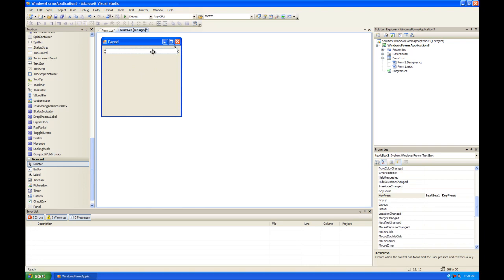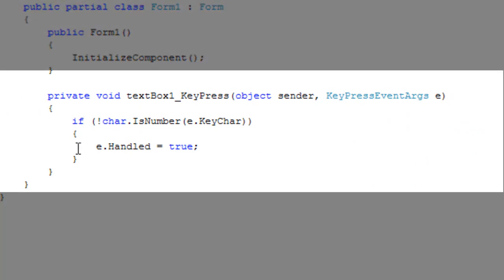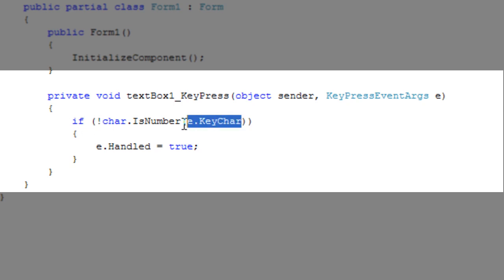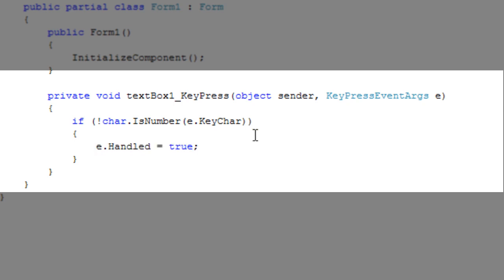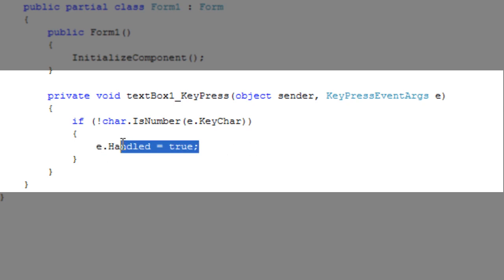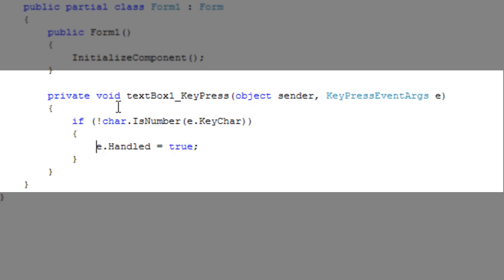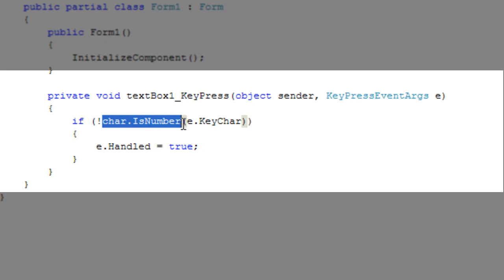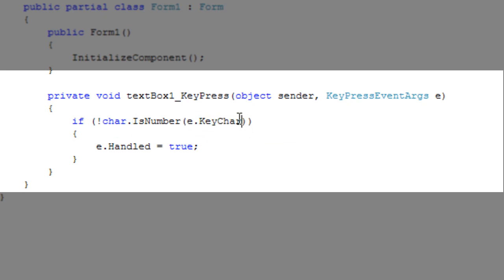Restricting TextBox input to numbers only in C#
How to restrict textBox input to numbers only by handling the KeyPress event